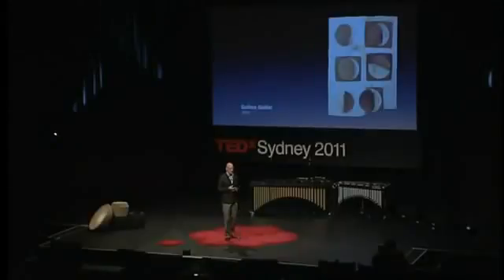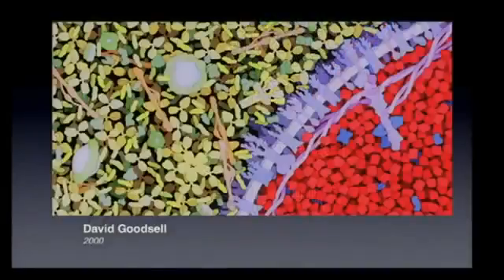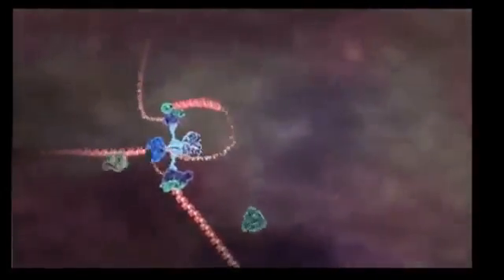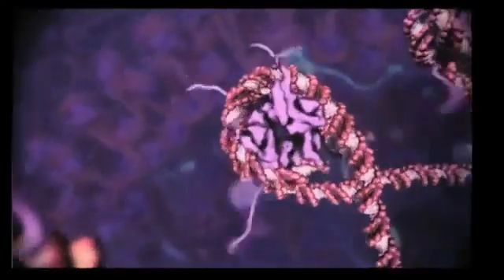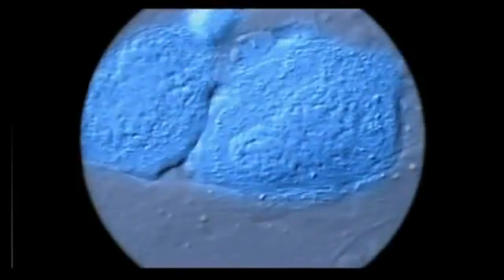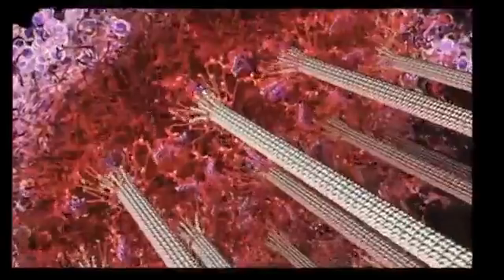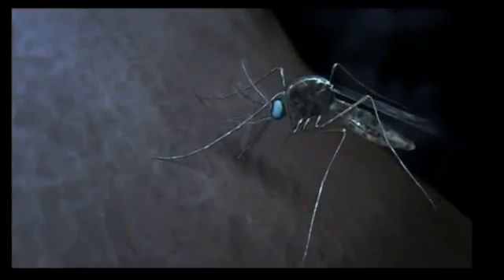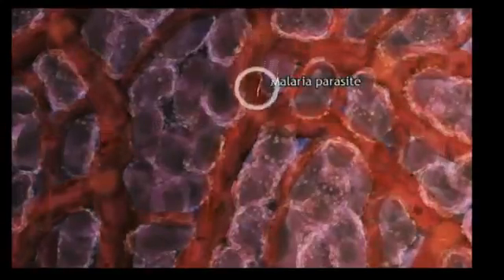Astonishing Molecular Machines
GLORY TO THE FATHER